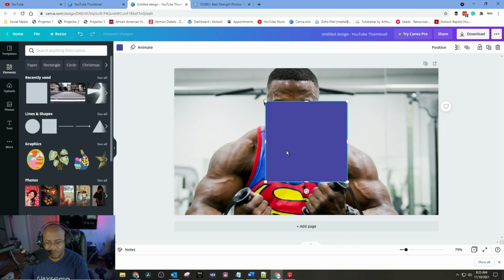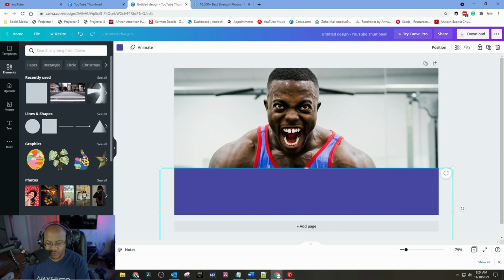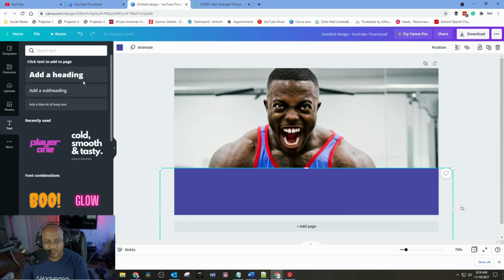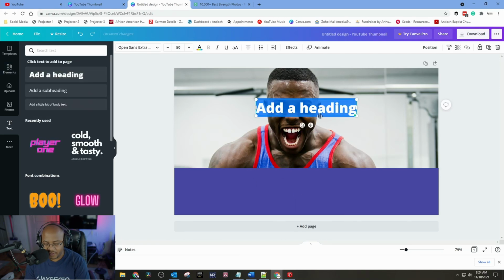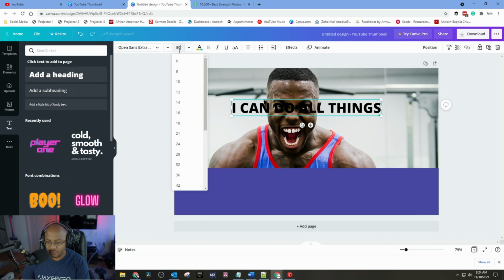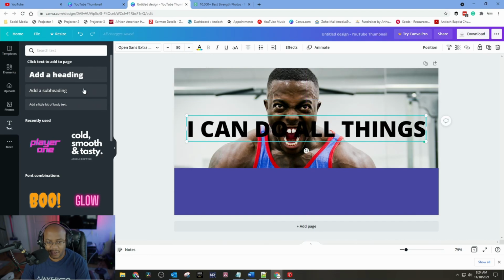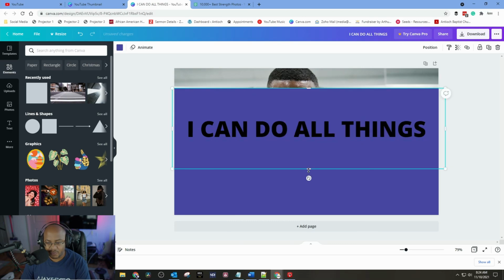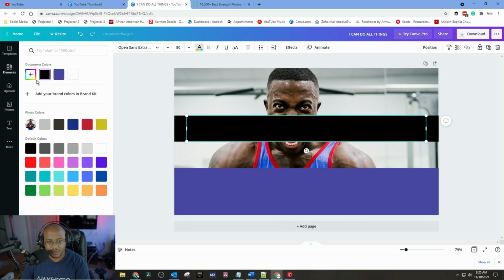How To Make Better YouTube Thumbnails | Less Is More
Make better YouTube thumbnails that will clearly display the content of your videos.

Your thumbnail is the first thing people see when they come to YouTube. A clear picture made for how we humans, process visual information will help you stand out from generic overdone thumbnails.

== TIMESTAMPS ==

Blog Entry ►